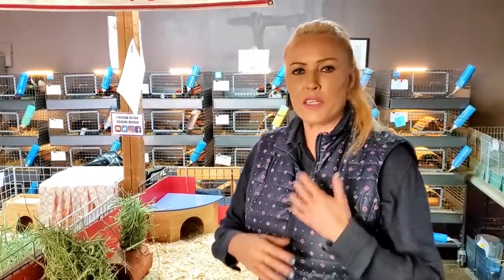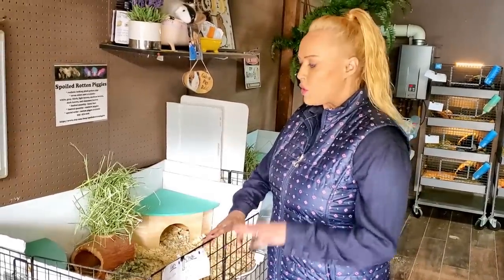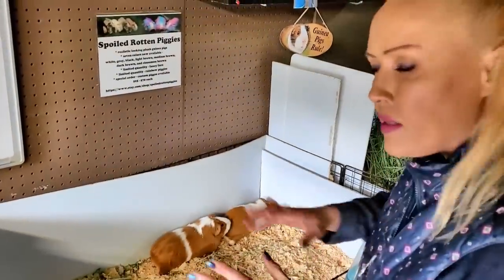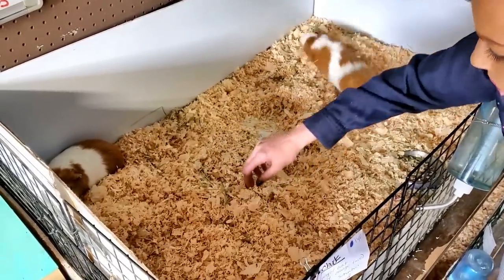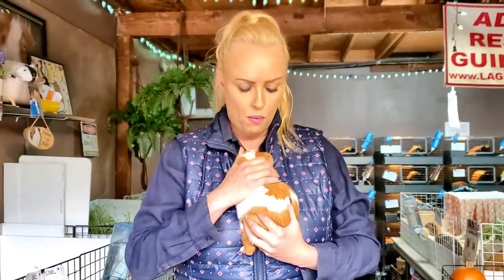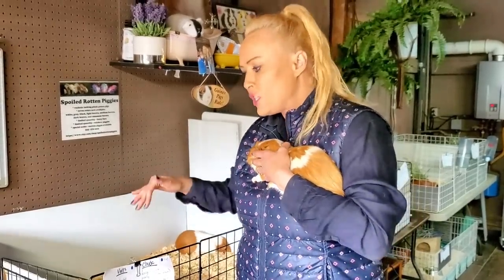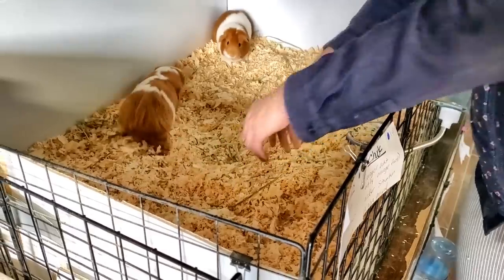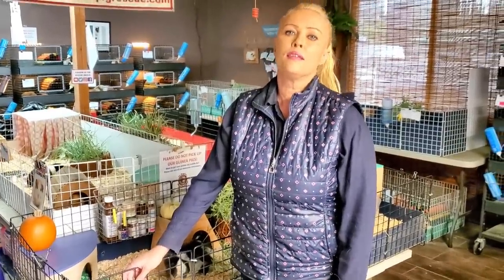Guinea Pig Pick Up and Holding Techniques Demonstrated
Saskia demonstrates the best ways to pick up and hold a guinea pig, especially skittish guinea pigs.

Has Saskia has helped you in the past with an issue?

Start your Amazon shopping through this link to support the guinea pigs and the work I do

Supplies we recommend and use at the rescue

Link to the PAIN RELIEF cream gel pen Saskia uses in her videos